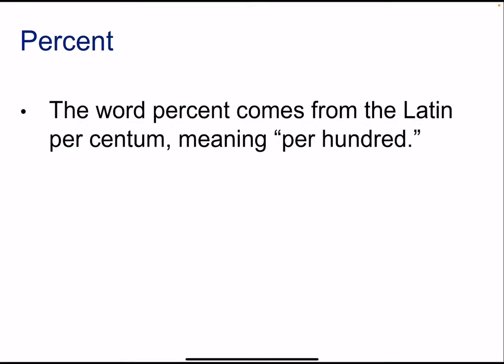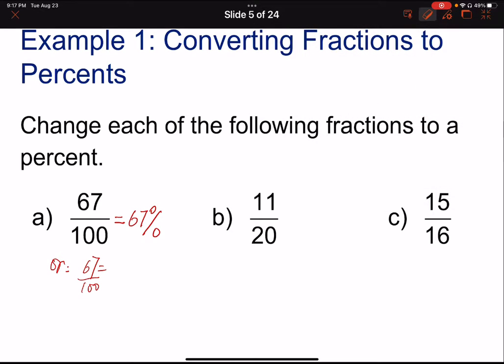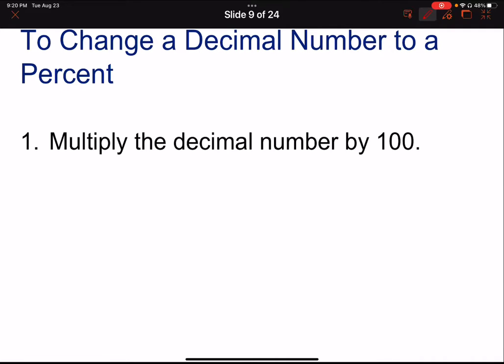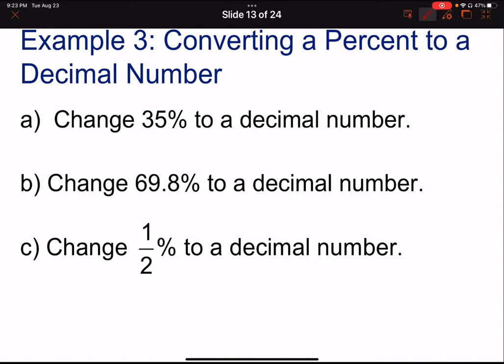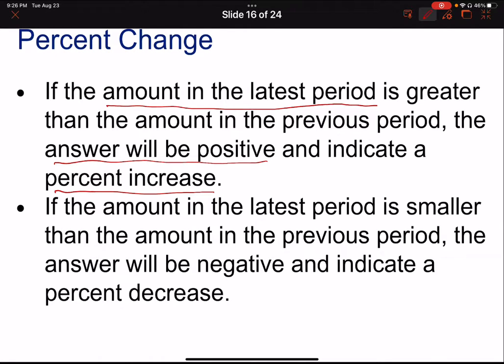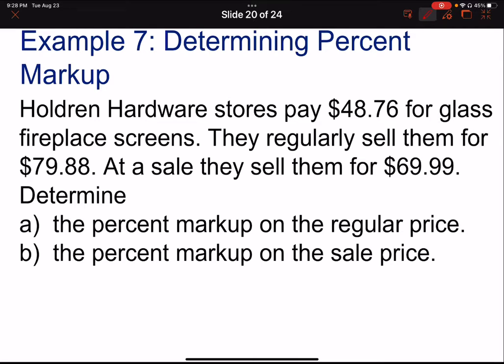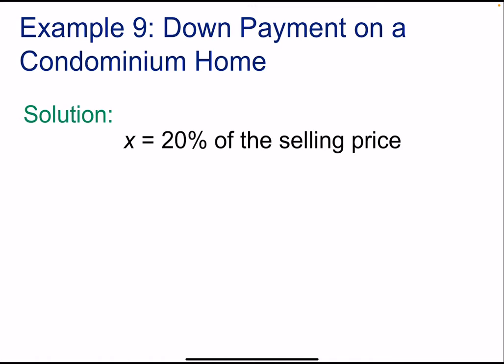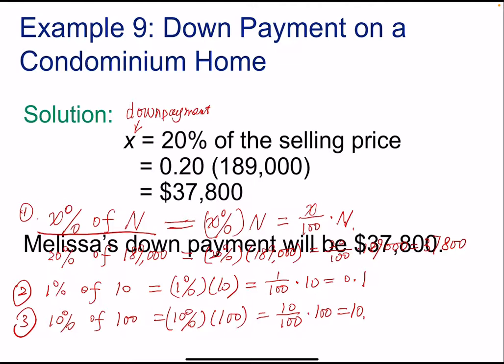10_1 Percent